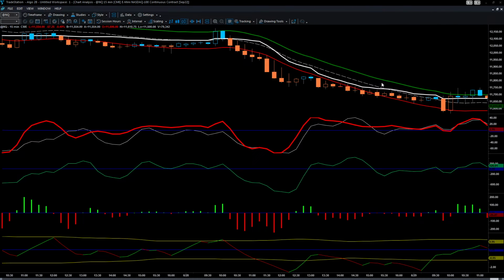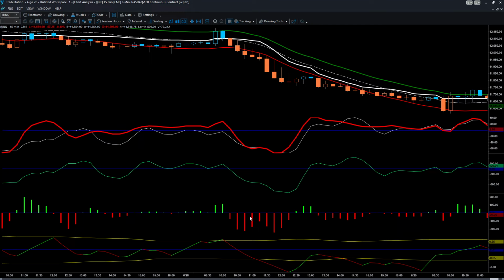Using the 15 Minute Time Frame to Trade the NASDAQ 100 with Advanced Algorithms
This tutorial covers algorithms on the 15 minute time frame for longer-term trades in the NASDAQ 100 Futures.

Access to this chart is available beginning Tuesday, June 28, 2022, from 9 a.m. to 4 p.m., EST. Click the "Live Chart" link found on the banner of this channel for access.